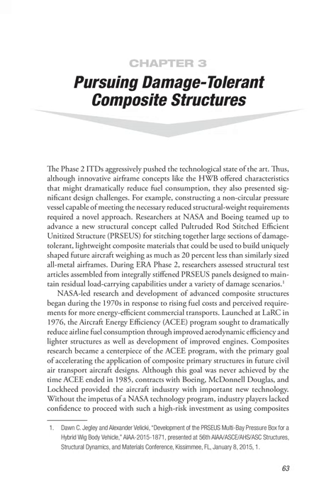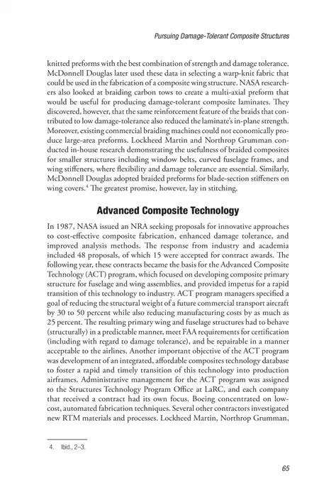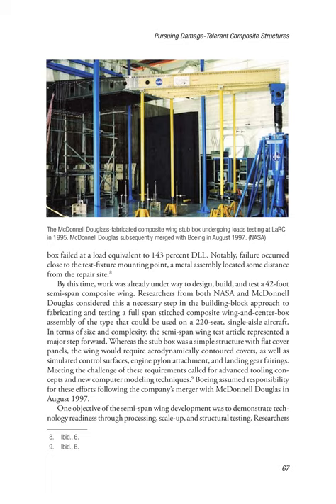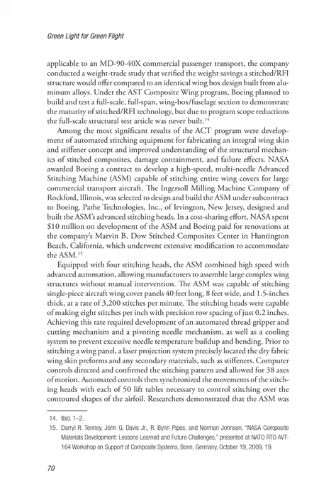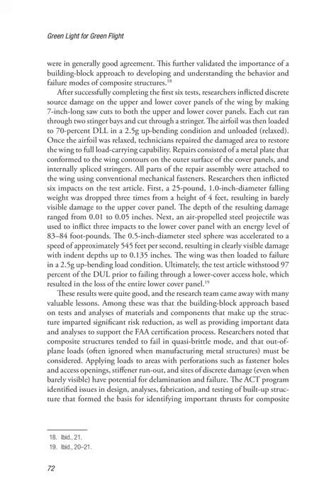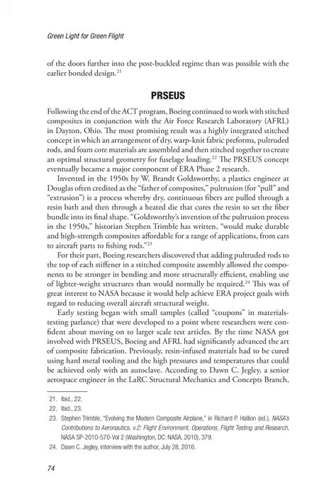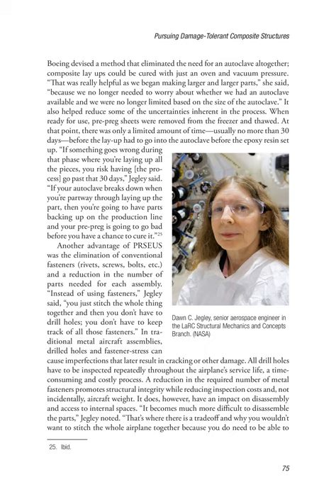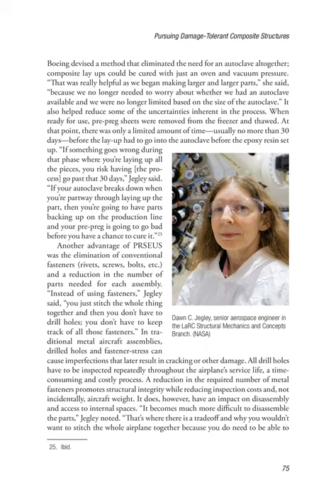03 Pursuing Damage-Tolerant Composite Structures | Green light for green flight : NASA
Green light for green flight : NASA’s contributions to environmentally responsible aviation Chapter 3 Pursuing Damage-Tolerant Composite Structures
CHAPTER 3 Pursuing Damage-Tolerant Composite Structures The Phase 2 ITDs aggressively pushed the technological state of the art.
Thus, although innovative airframe concepts like the HWB offered characteristics that might dramatically reduce fuel consumption, they also presented sig- nificant design challenges.
For example, constructing a non-circular pressure vessel capable of meeting the necessary reduced structural-weight requirements required a novel approach.
Researchers at NASA and Boeing teamed up to advance a new structural concept called Pultruded Rod Stitched Efficient Unitized Structure (PRSEUS) for stitching together large sections of damage- tolerant, lightweight composite materials that could be used to build uniquely shaped future aircraft weighing as much as 20 percent less than similarly sized all-metal airframes.
During ERA Phase 2, researchers assessed structural test articles assembled from integrally stiffened PRSEUS panels designed to main- tain residual load-carrying capabilities under a variety of damage scenarios.1 NASA-led research and development of advanced composite structures began during the 1970s in response to rising fuel costs and perceived require- ments for more energy-efficient commercial transports.
Launched at LaRC in 1976, the Aircraft Energy Efficiency (ACEE) program sought to dramatically reduce airline fuel consumption through improved aerodynamic efficiency and lighter structures as well as development of improved engines.
Composites research became a centerpiece of the ACEE program, with the primary goal of accelerating the application of composite primary structures in future civil air transport aircraft designs.
Although this goal was never achieved by the time ACEE ended in 1985, contracts with Boeing, McDonnell Douglas, and Lockheed provided the aircraft industry with important new technology.
Without the impetus of a NASA technology program, industry players lacked confidence to proceed with such a high-risk investment as using compositesfor primary structural components.
There was not yet sufficient evidence that composite structures could be produced more economically than aluminum assemblies, or that conventional laminated composites could withstand the rigors of routine flight operations with minimal damage.2 New manufacturing techniques were necessary to overcome these hurdles, and so researchers turned to methods similar to those used by the textiles industry.
Advanced composite assemblies would need to be made using woven, knitted, braided, or stitched bundles of carbon filaments (called tows) to make dry preforms.
These would then be subjected to resin transfer molding, or resin film infusion (RFI), to produce a composite with through- the-thickness reinforcement.
As with conventional composites, the epoxy resin was cured using heat and pressure inside an autoclave.
The process could be facilitated by using sheets of material that have been pre-impregnated (“pre-preg”) with epoxy resin that could be stored in bulk in a cool area until use.
Additionally, in order to reduce labor-intensive operations, production methods would need to be automated to the greatest extent practical.
After examining several potential methods for manufacturing preforms, NASA researchers settled on a method involving stitching.
Compared to other pro- cesses (such as weaves, knits, and braids), stitching offered the greatest poten- tial for cost-effective manufacturing of damage-tolerant structures.
In fact, several military programs already employed stitched carbon/epoxy pre-preg with Kevlar thread to enhance the structural integrity and damage tolerance of thin composite panels.
Unfortunately, in the mid-1980s, these methods were of limited use for stitching the thick pre-pregs that would be required for use in large wing structures.3 NASA researchers at LaRC explored the potential of several textile processes for use in cost-effective production of damage-tolerant structures.
Despite known deficiencies in shear stiffness (resistance to deformation in response to lateral strain), biaxial woven and knitted fabrics were considered simply because they were readily available from commercial sources.
A tri-axial weave would have been better, but at the time, such a thing was not commercially available.
In fact, the textile industry did not see a sufficient market for woven carbon fab- rics to make production a worthwhile investment.
Instead, researchers began looking at a process to manufa